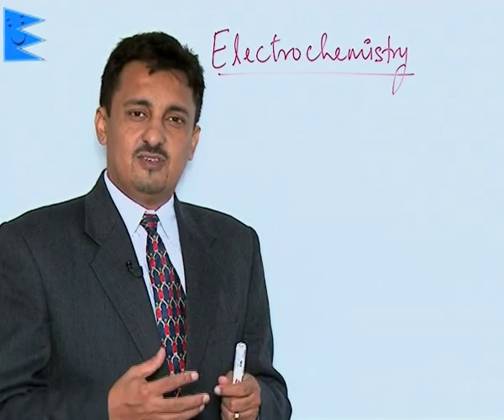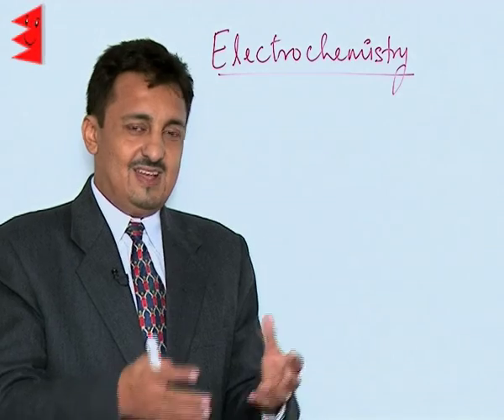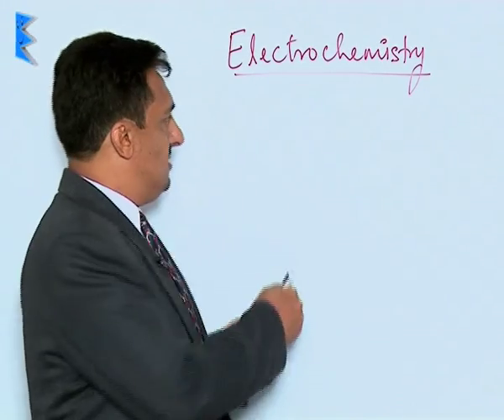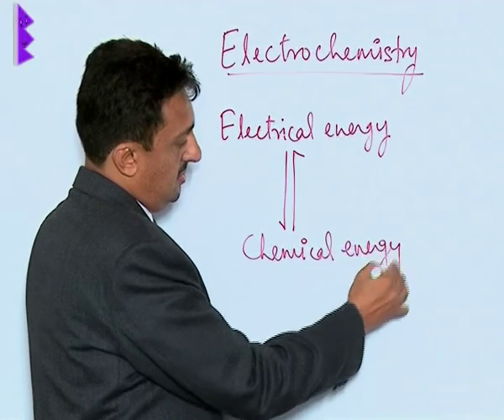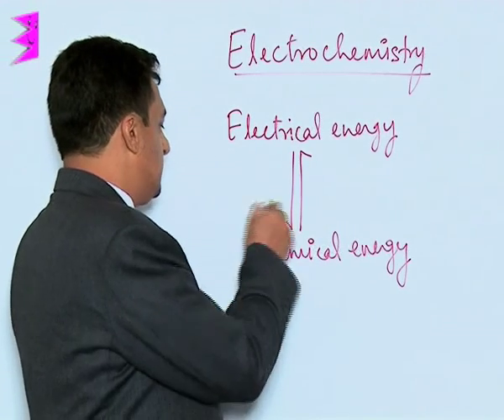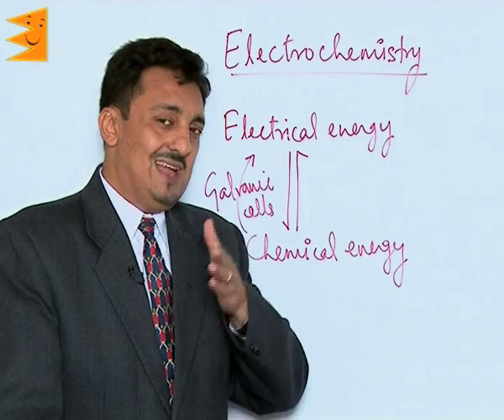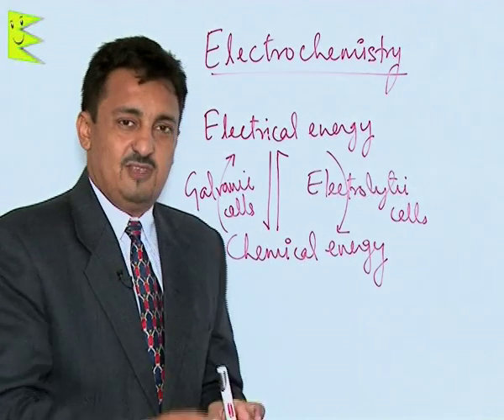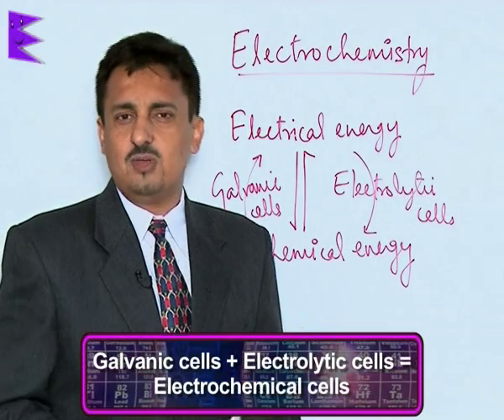CBSE Class 12 Chemistry Electrochemistry Electrochemistry |Extraminds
Chapter: Electrochemistry
Topic: Electrochemistry
Extraminds